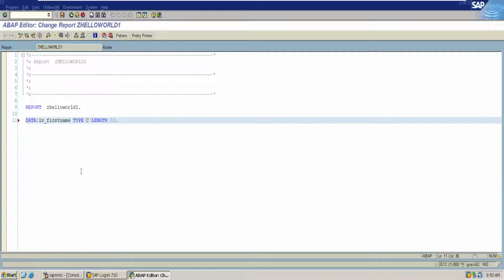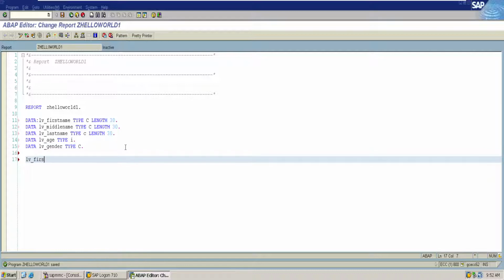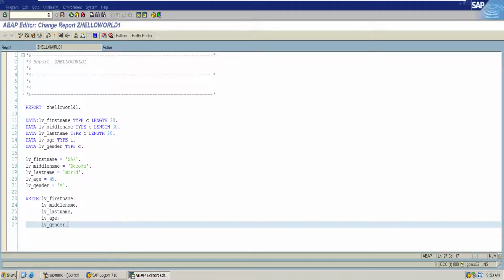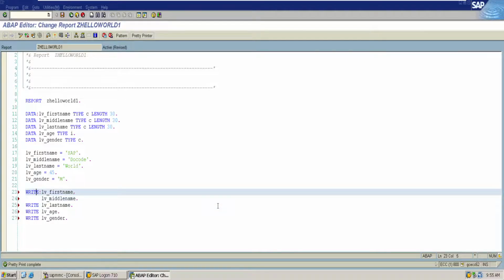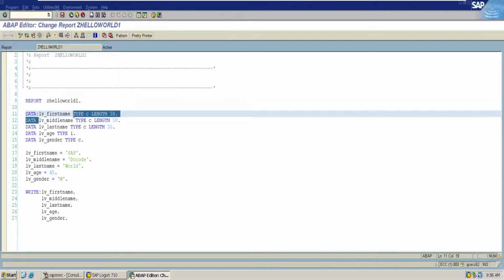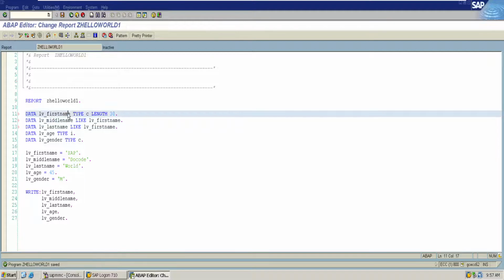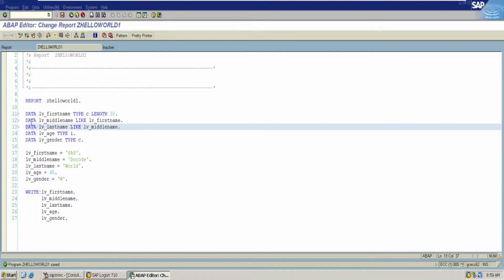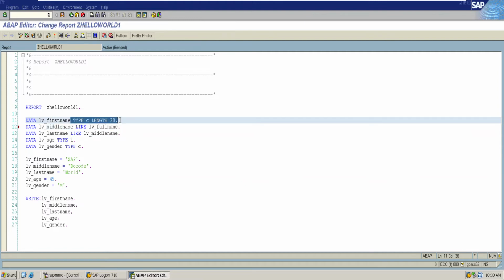SAP ABAP Declaration of Variables LIKE Keyword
Another way of declaring a variable using LIKE Keyword. Points to be remembered while using LIKE Keyword.